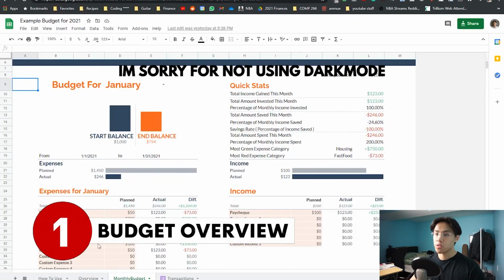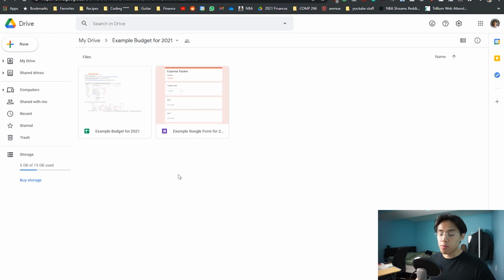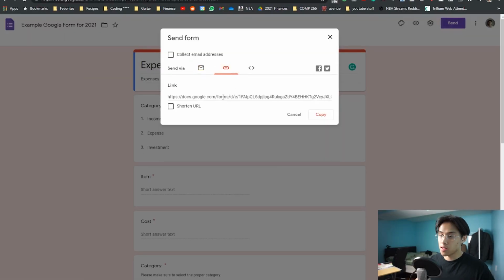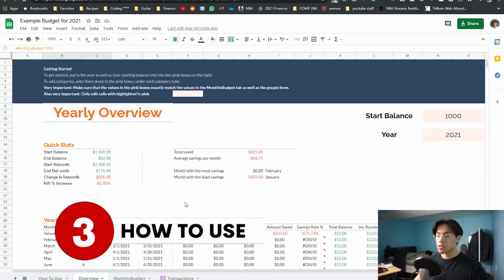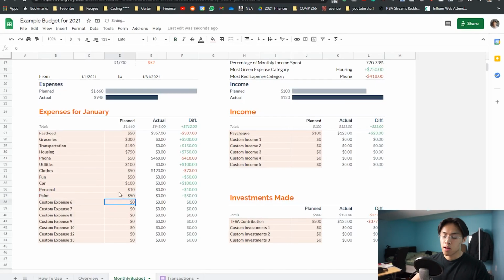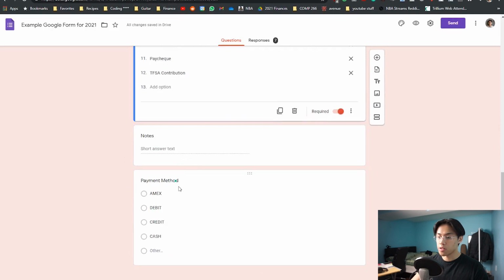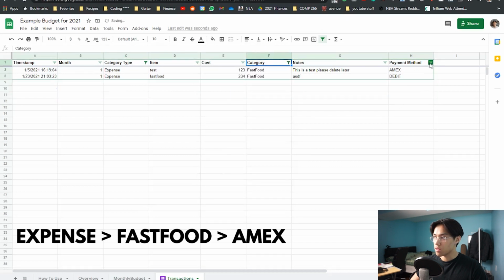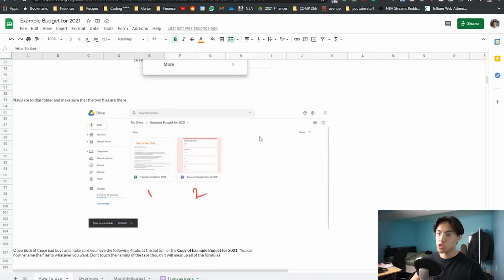How I Budget | Free Template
Im a freak in the (google) sheets. 🤑

This is how I budget and A free Google Sheets Template for you all to use !